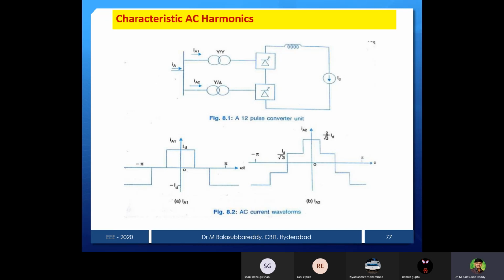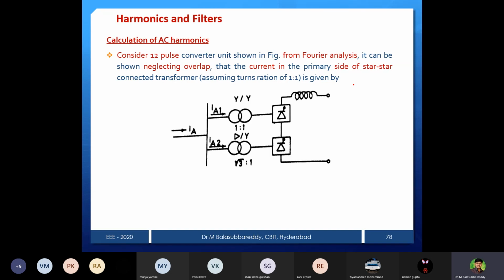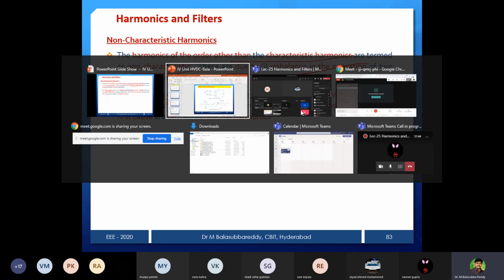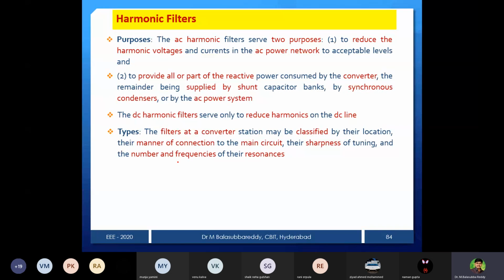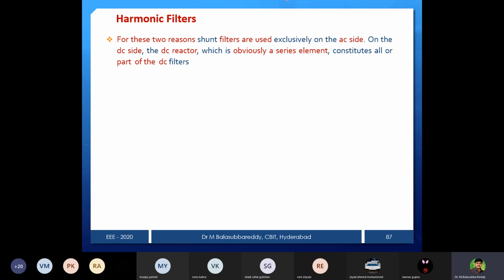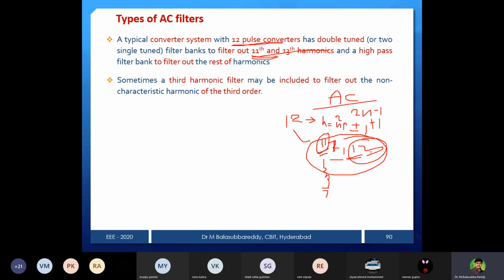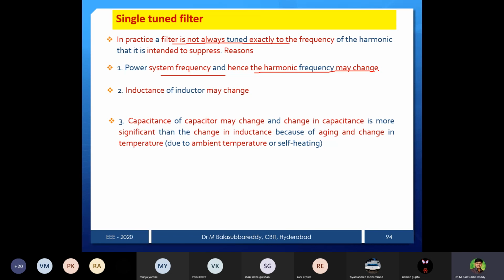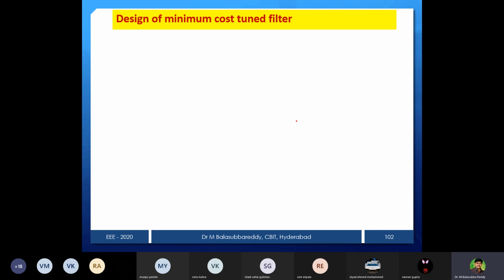Lec 25 Harmonics and Filters